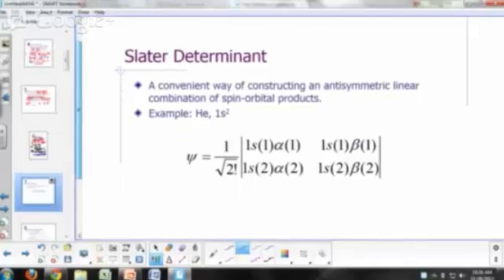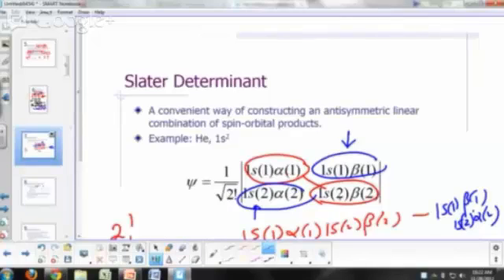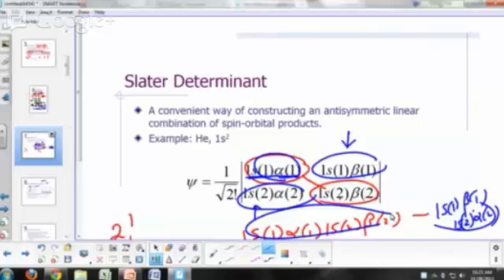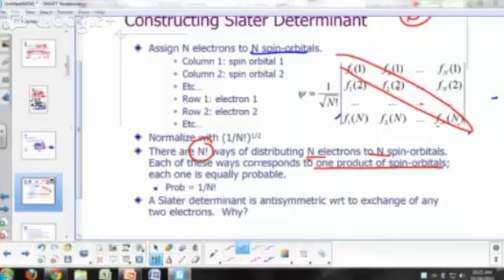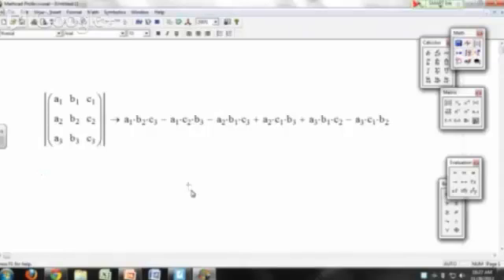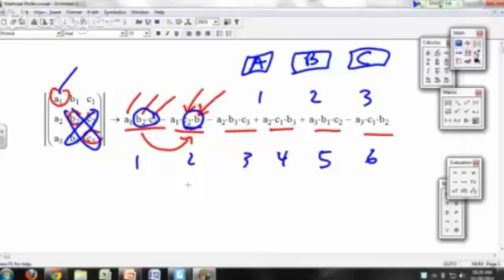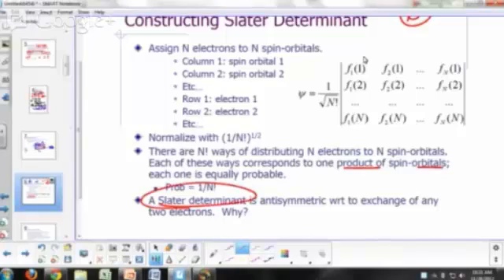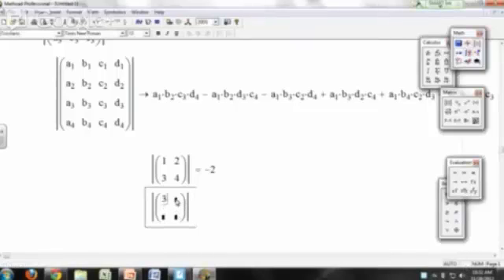19 06 Many electron atoms Slater determinant 13m 02s